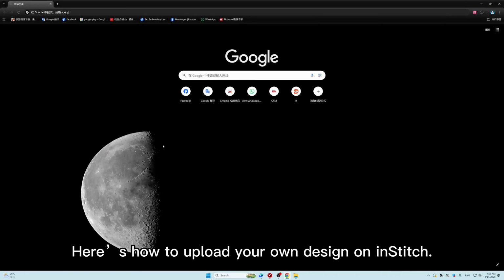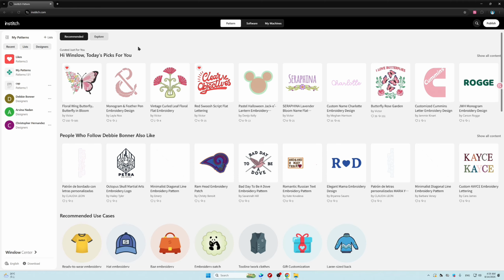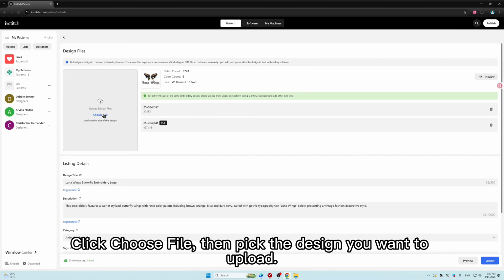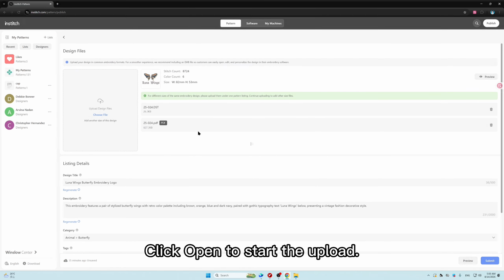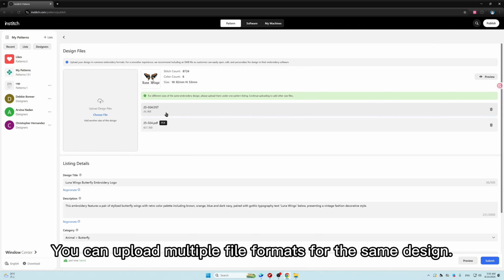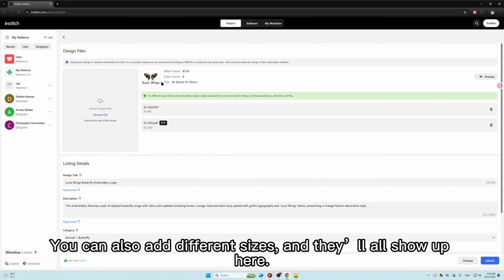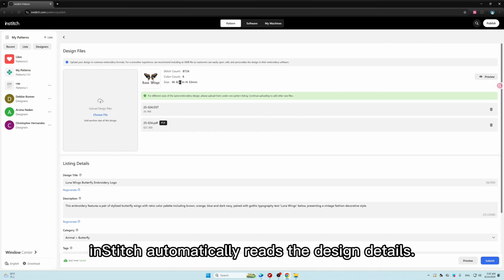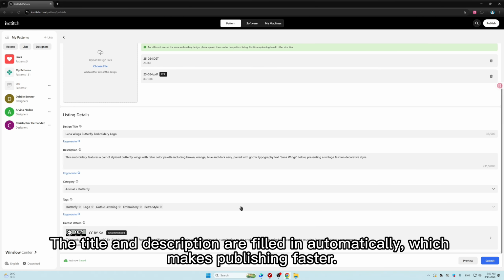How to Upload & Share Your Embroidery Designs | Institch Tutorial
Want to upload and share your own embroidery designs? 🧵✨

In this Institch tutorial, we'll show you how to upload machine embroidery designs, check your embroidery design details, and publish your designs for others to discover and download.

You’ll also learn how institch automatically reads important design information, including stitch count, color sequence, color chart, design size, and file format.

Whether you're a machine embroidery designer or want to share your embroidery files with the community, this step-by-step tutorial will help you upload and publish your designs on institch.

⏱ Timestamps
00:00 — Introduction
00:07 — Open institch & Log In
00:16 — Open Publish
00:24 — Select & Upload Embroidery Files
01:05 — Read Embroidery Design Details
01:31 — Publish Your Embroidery Design
01:41 — View Your Uploaded Designs in Profile

✨ Upload your creativity, share your embroidery designs, and inspire the embroidery community with institch!